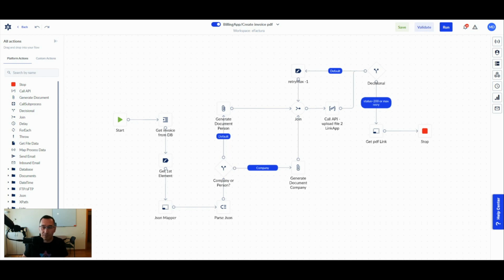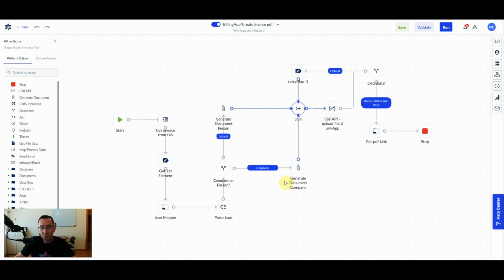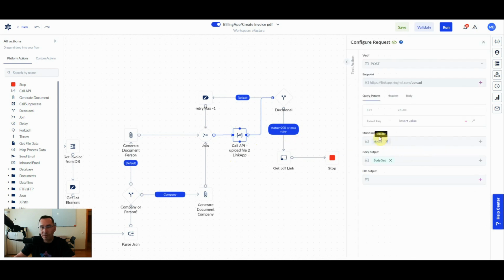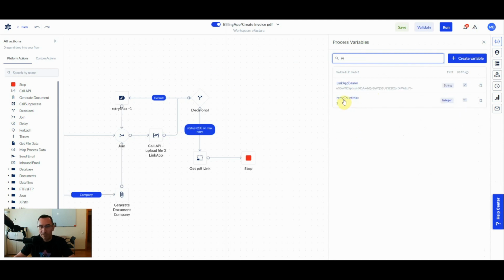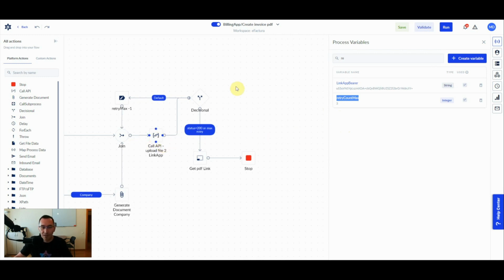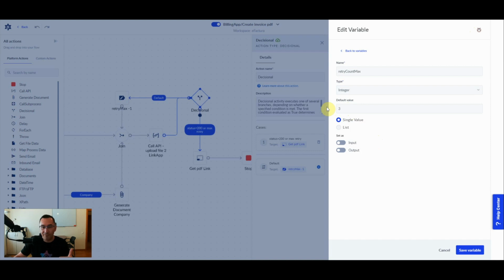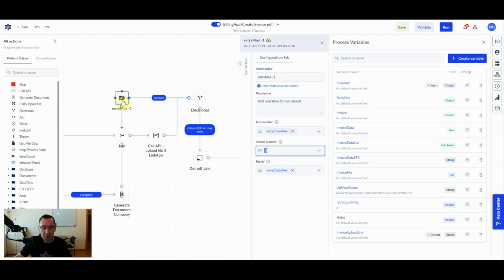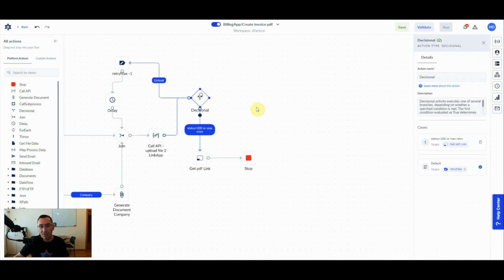How to implement a DoWhile (Retry policy) flow?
In this video, we are going to show you how to implement a Retry policy or a do-while loop.